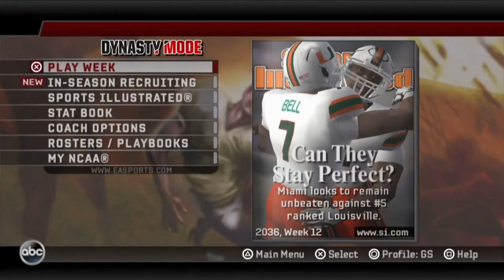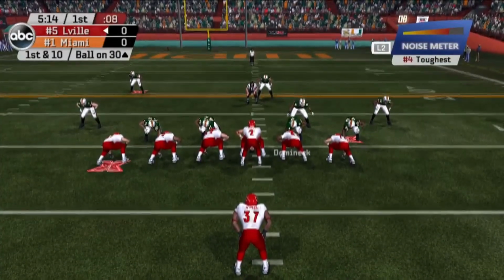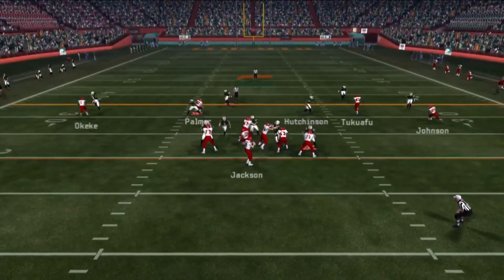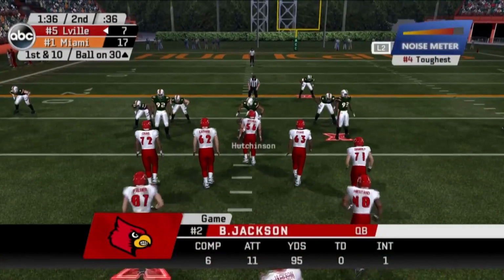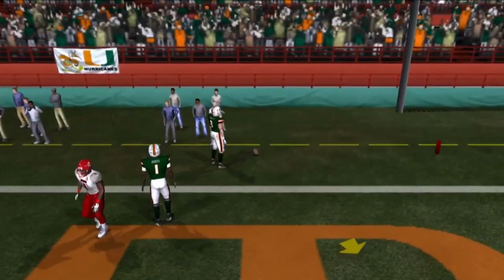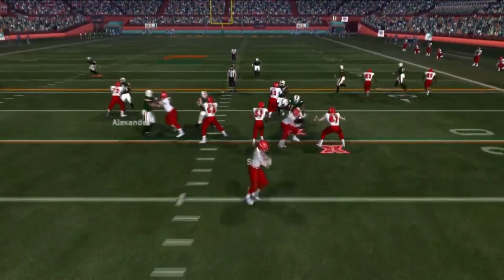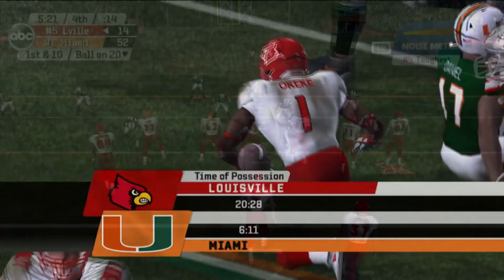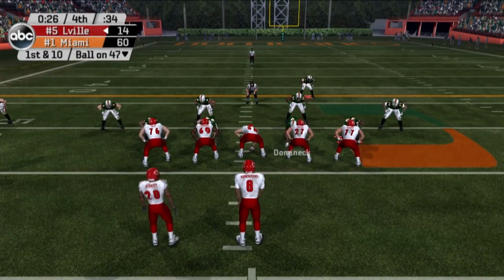👀 Top 5 Opponent - #5 Louisville @ #1 Miami - NCAA Football 06 - YR10 GM11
🌪️ After a spectacular 70-7 victory over Florida, we are ready to take on the #5 ranked Louisville Cardinals, who are 9-1! 🏈💥

With momentum on our side, can we pull off another incredible upset?